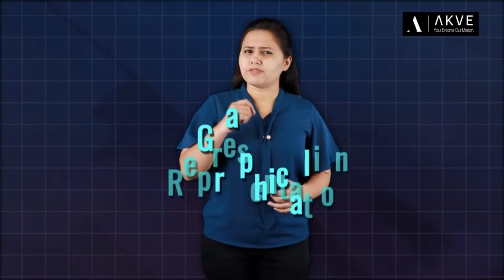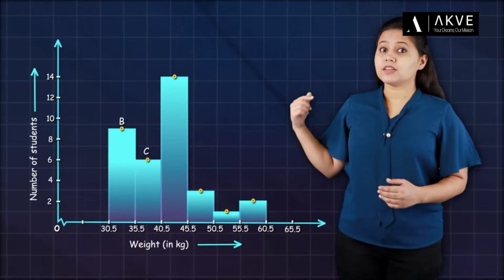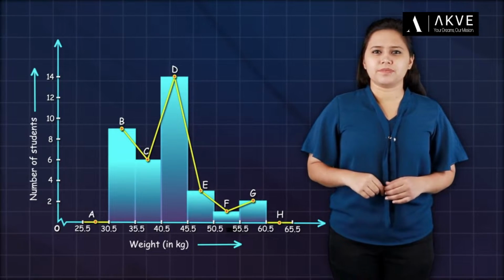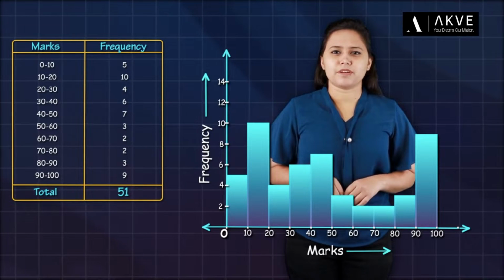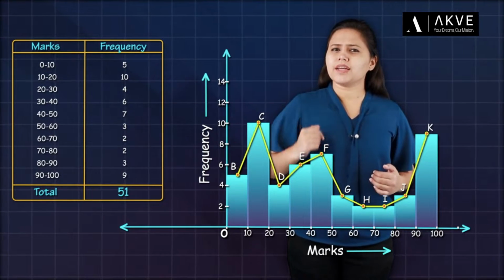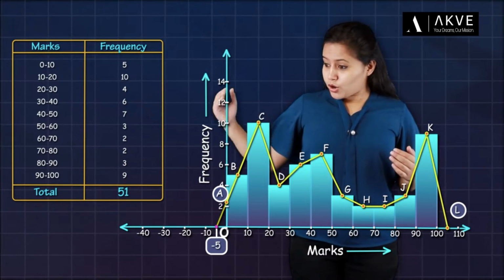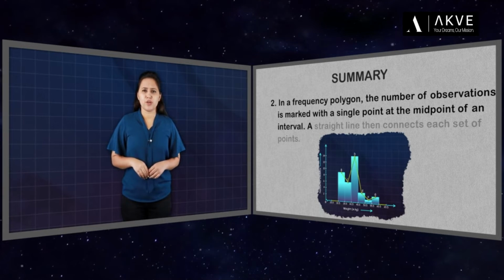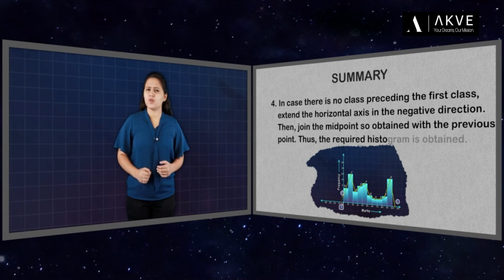Introducing Frequency Polygon | Class 9 Maths | Chapter 14 Statistics (Part 7)